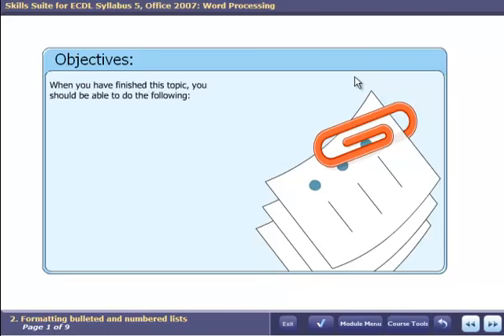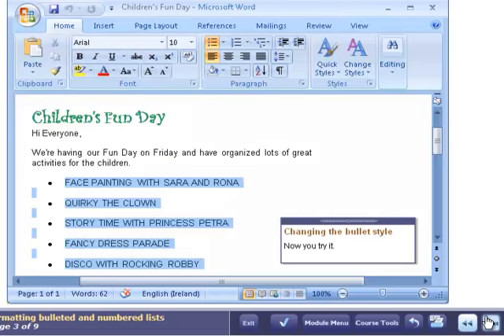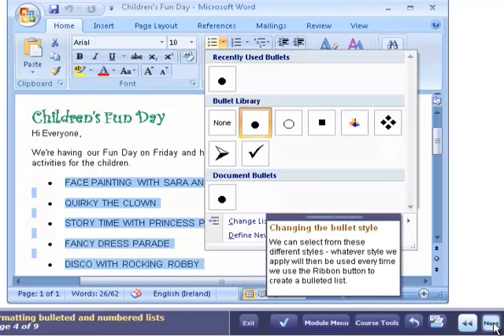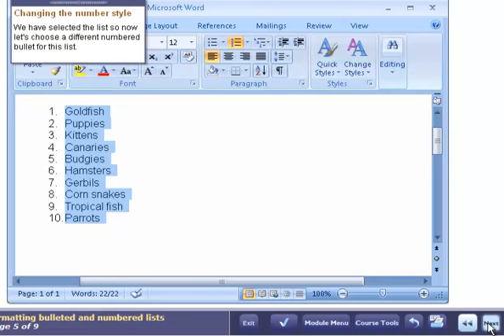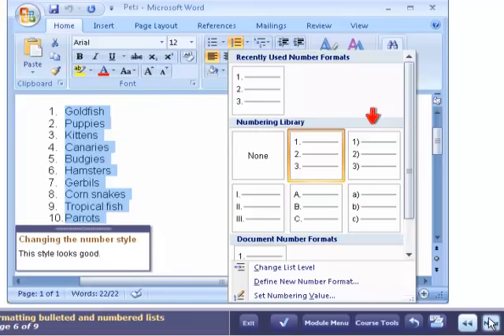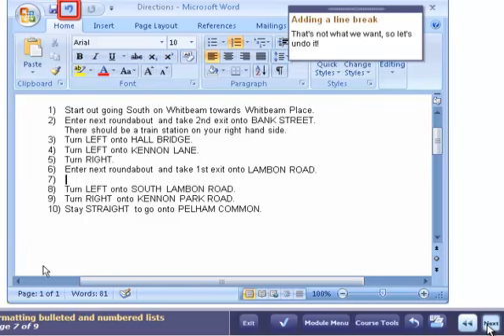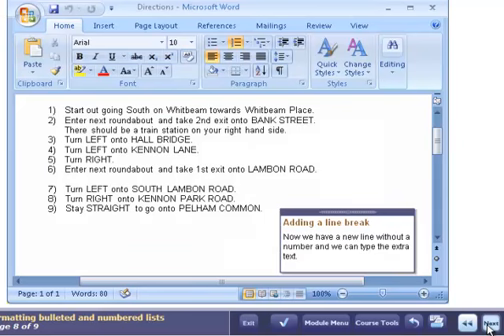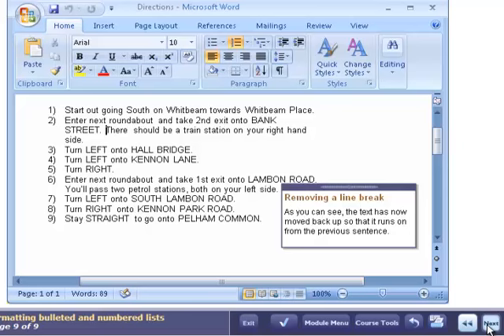ecdl word 4.2